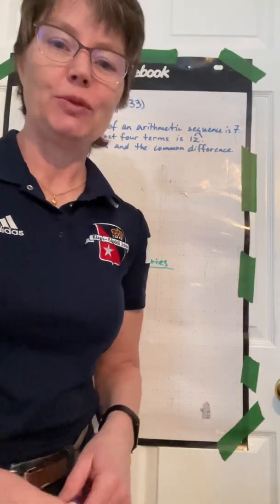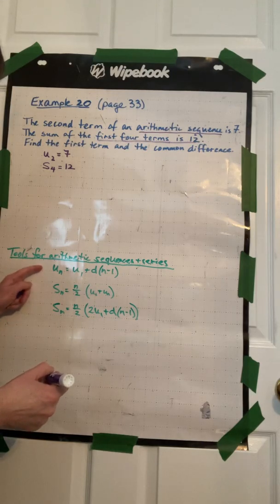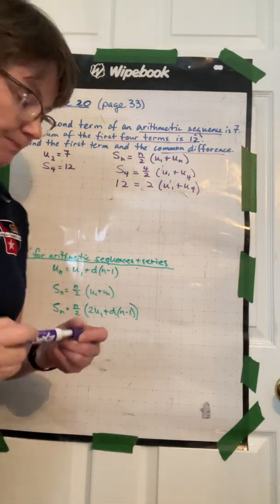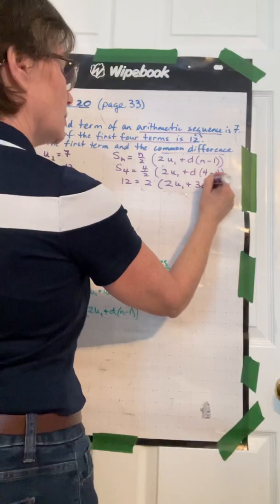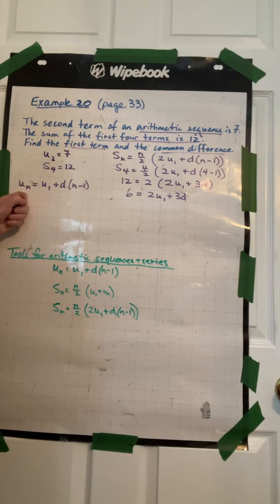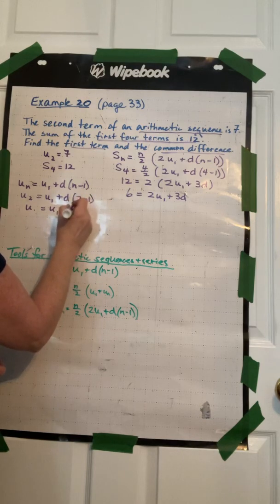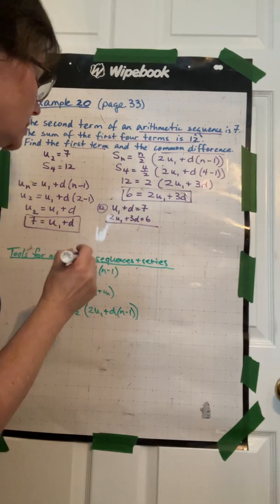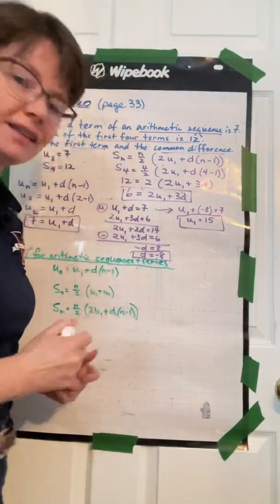Example 20 arithmetic series